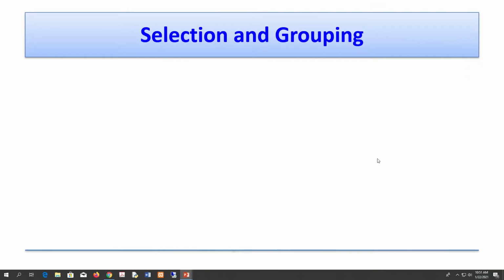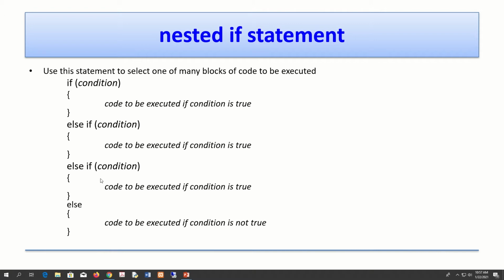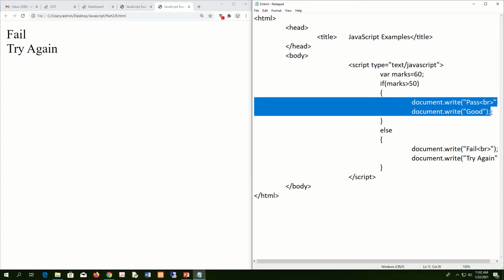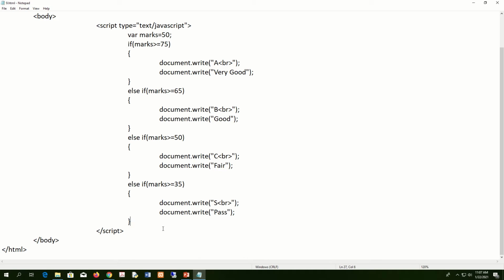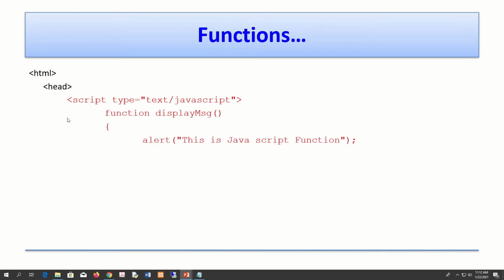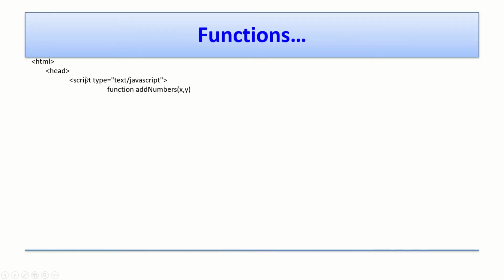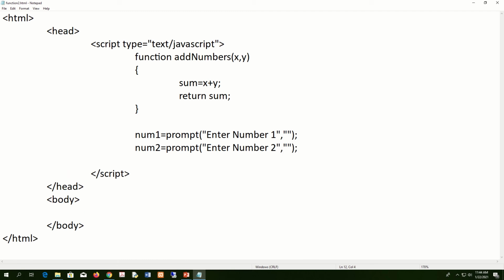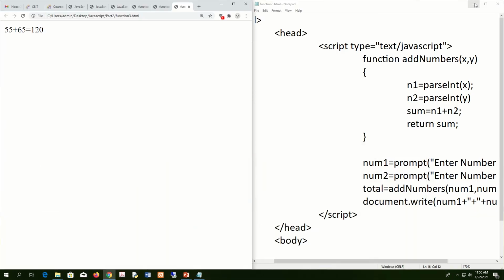JavaScript Lesson No 02 Part 2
Fundamentals of JavaScript